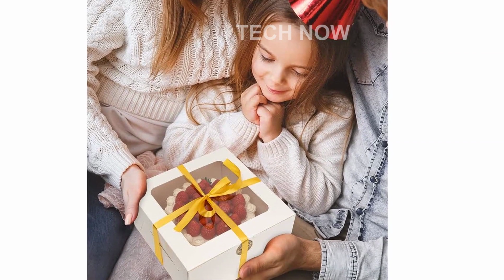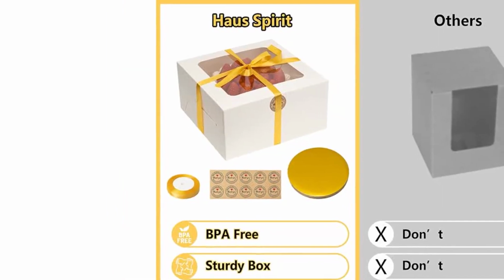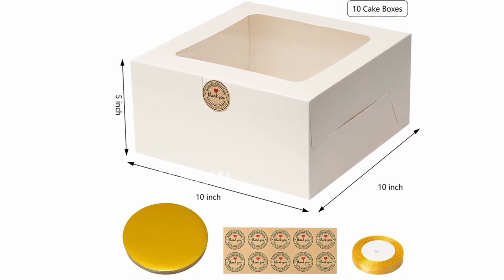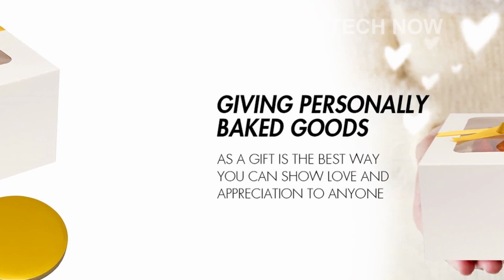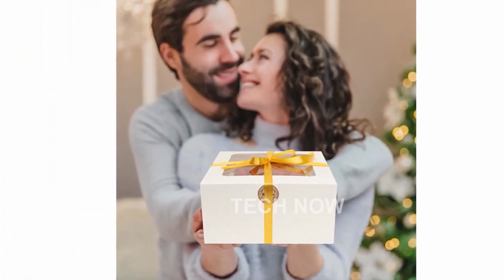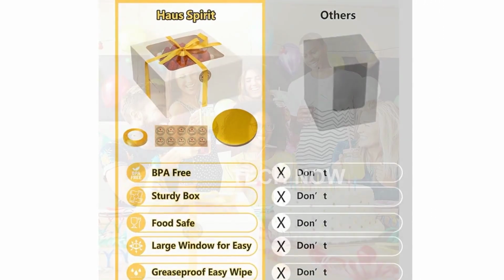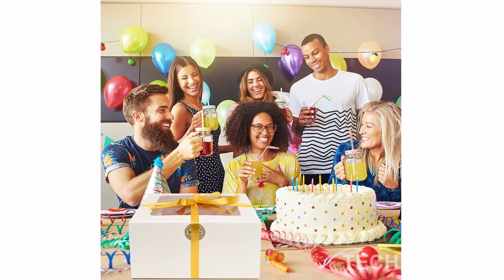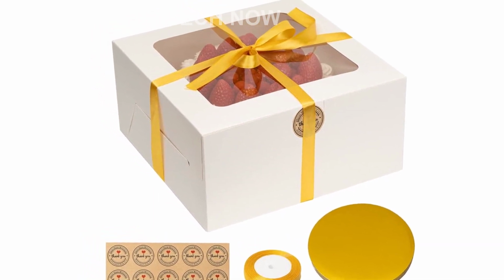Review HAUS SPIRIT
Introducing the HAUS SPIRIT 20pcs Cake boxes! These cake containers are made with military-grade thickness for ultimate durability. Each box measures 10x10x5 inches, perfect for tall cakes. The set includes 10 bundt cake boxes, 10 cake boards, and disposable containers with lids. Convenient and hygienic, these cajas para pasteles are a must-have for any cake lover!